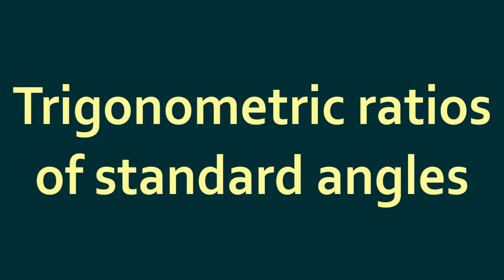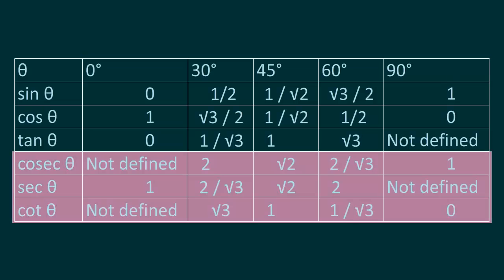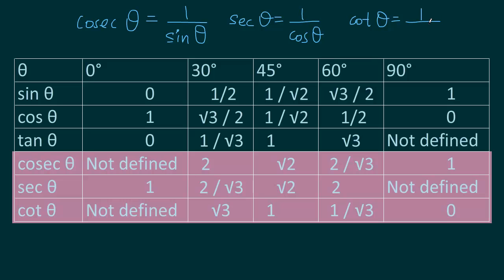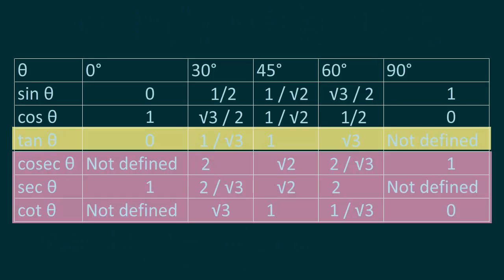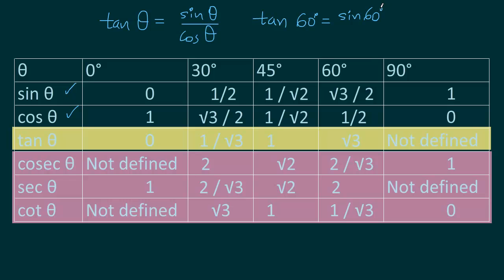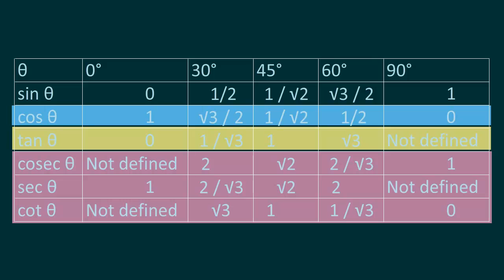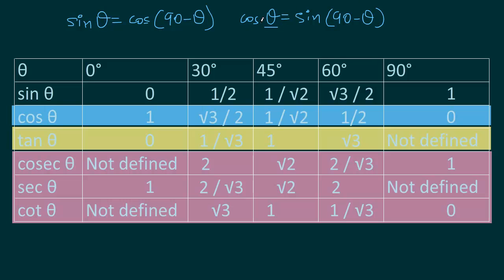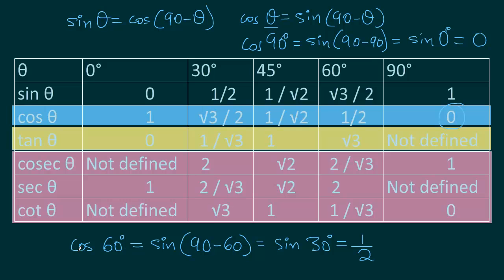Class-10 Exams: Intro to Trigonometry - 1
We learn how to remember the 6 trigonometric ratios of the standard angles.